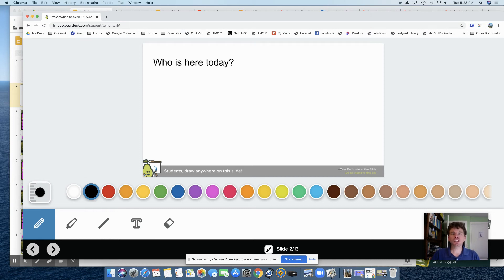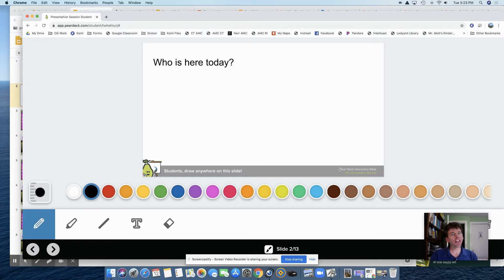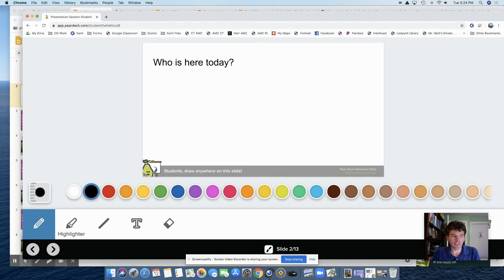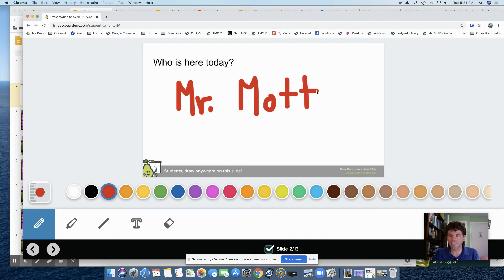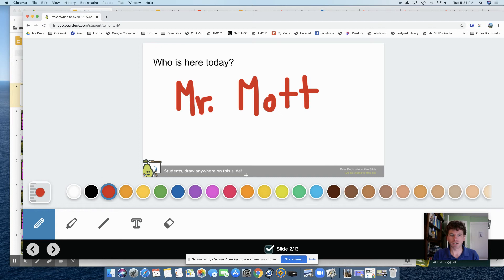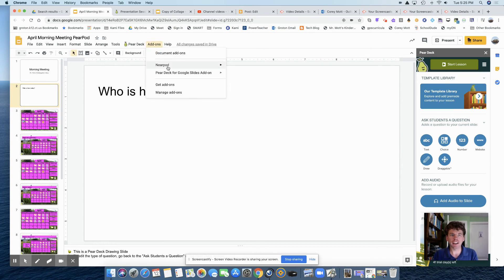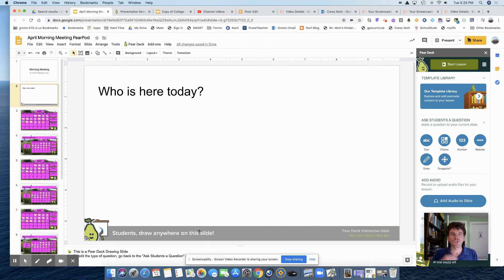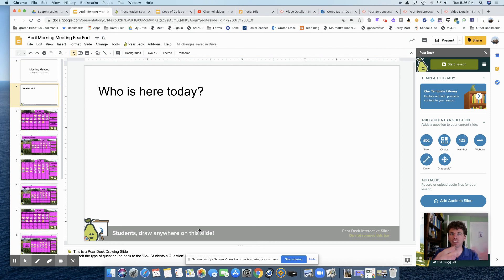Pear Deck - Adding a Drawing Slide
In this video, you will learn how to add a drawing slide using Pear Deck with Google Slides.